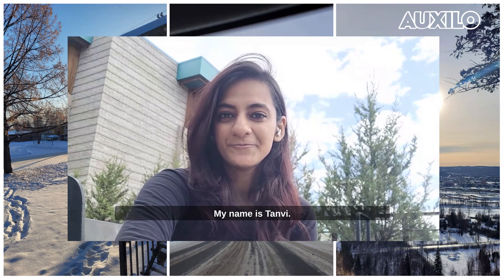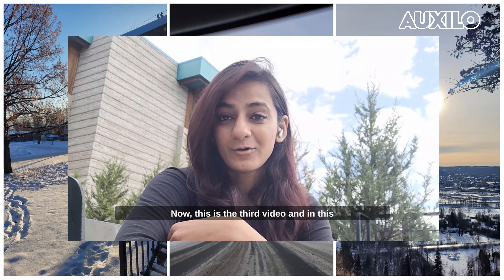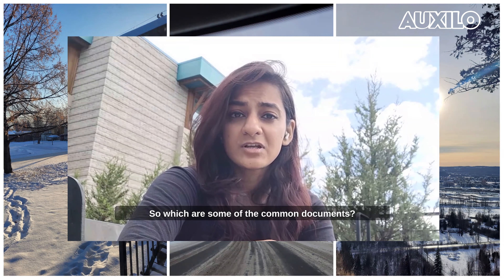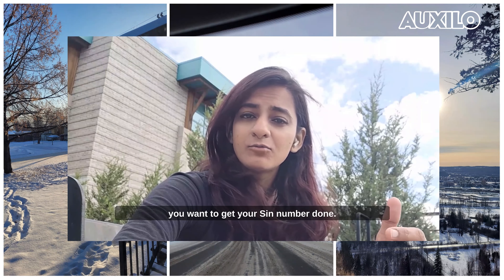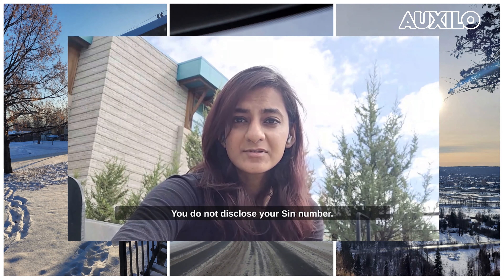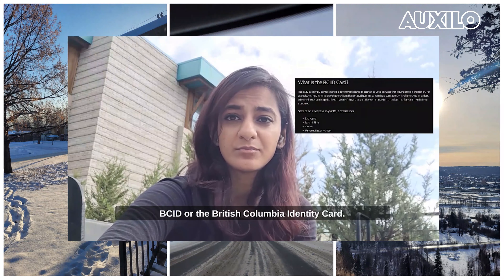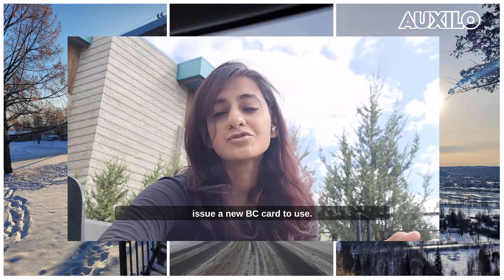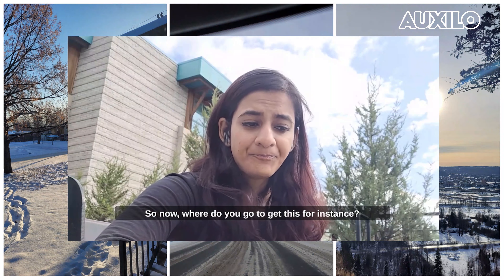Navigating Paperwork: Documenting the Study Abroad Journey 📸🌍 | Tanvi - Touchdown Series Epi 3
Join Tanvi behind the scenes as she navigates through the official study abroad paperwork in Canada. From visas to enrollment documents, let's explore the importance and process of keeping everything organized.